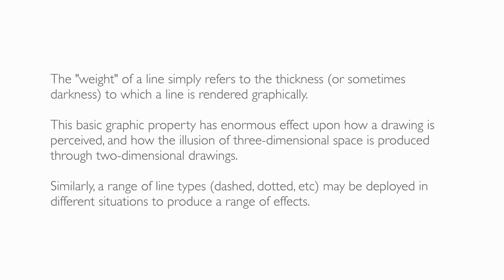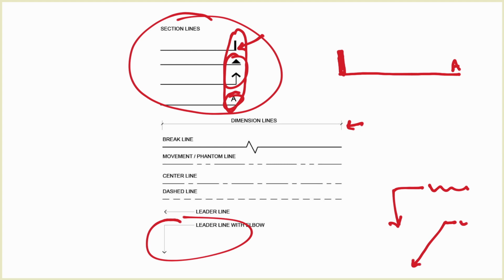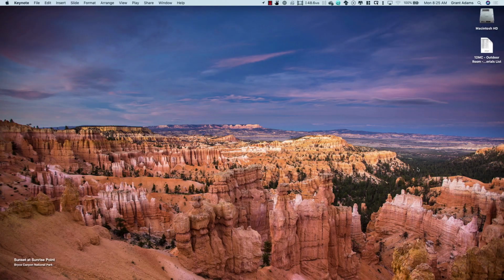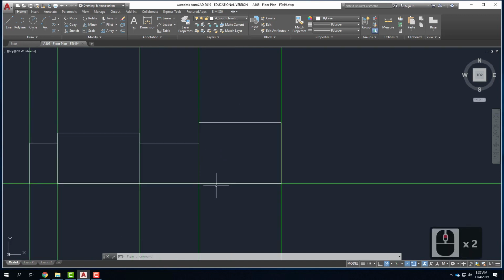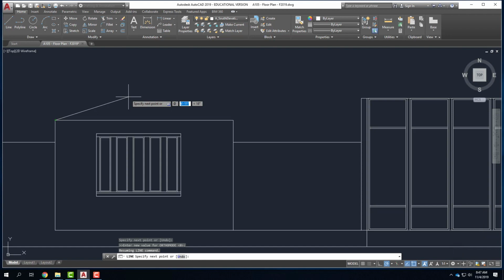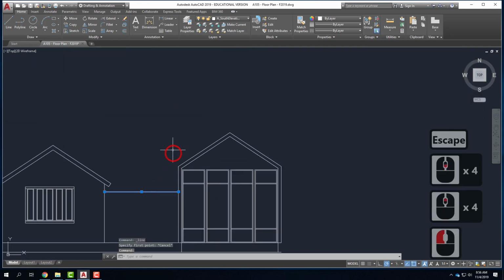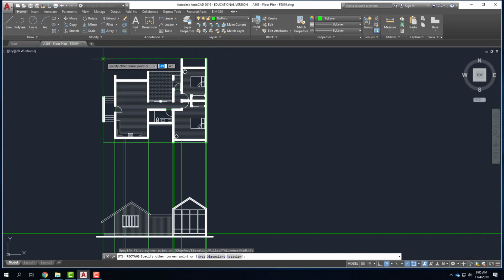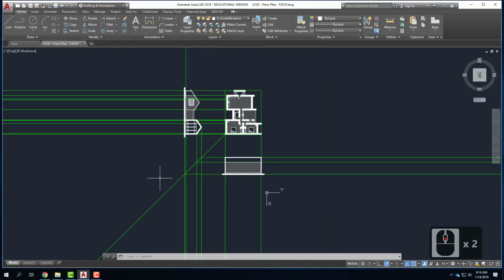Lecture 120 - Elevations in AutoCAD (Fall 2019)